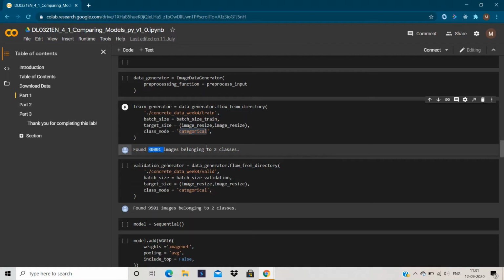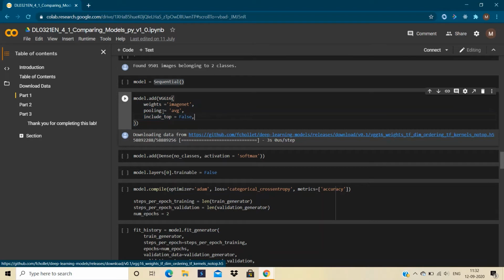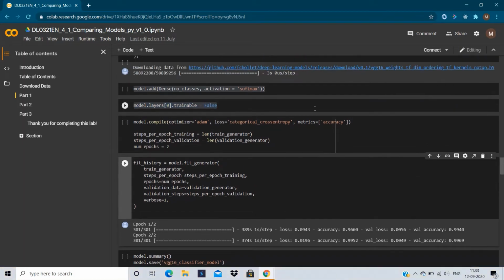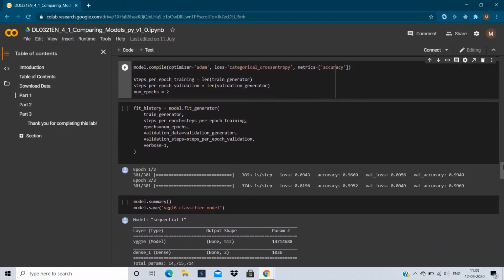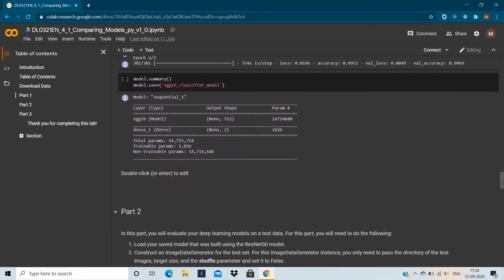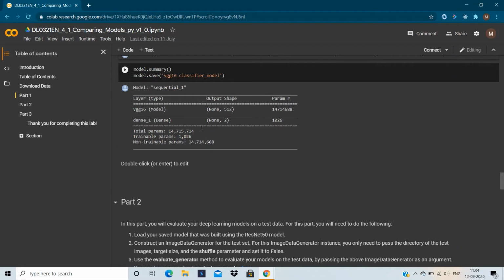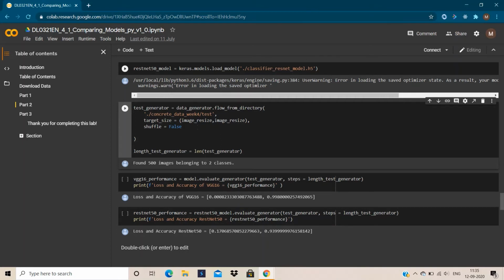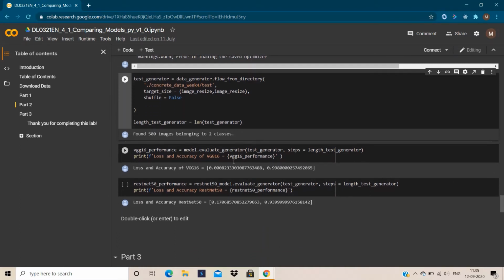Transfer Learning using VGG16 Model | Comparison of pretrained DL Models | Resnet50 and VGG16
This is final video of the series i.e Comparision  of Deep Learning Models using transfer learning.
In this tutorial we are going to develop a deep learning model using pretrained model (VGG16) and after that we have compared the working of VGG16 model and the Resnet50 model that we had created in the previous tutorials.
*Credits of notebook : Notebook is a part of IBM Certification (Cognitive classes) *